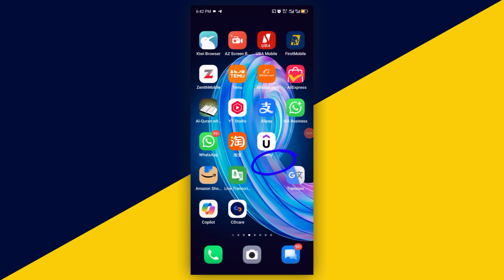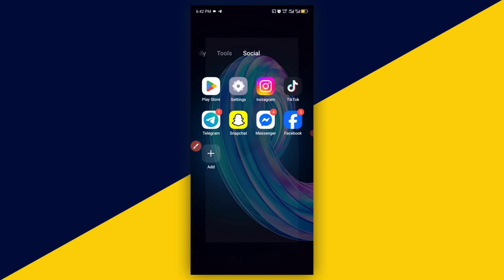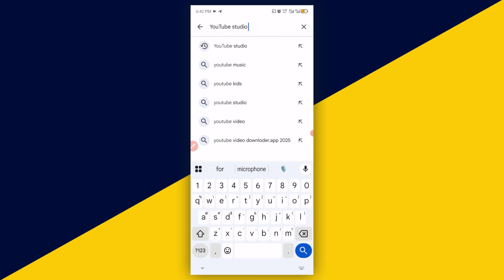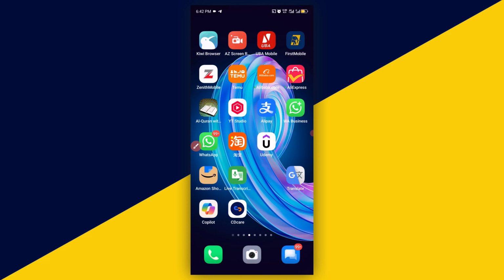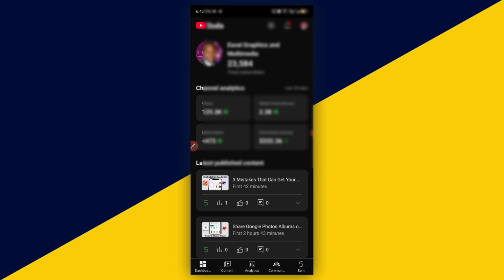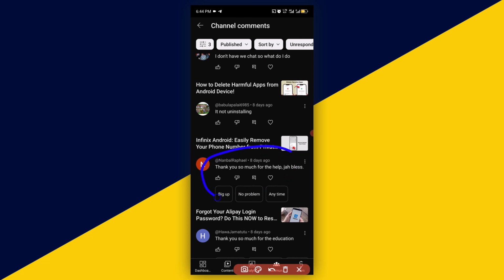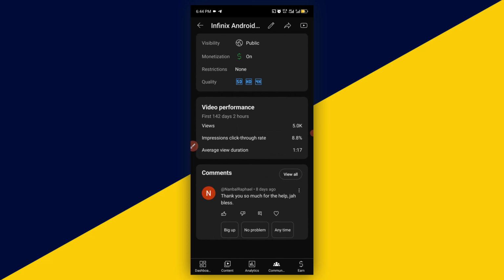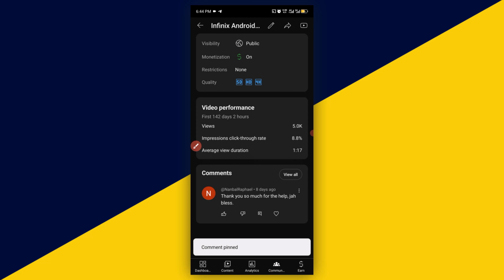How to Pin Comments on YouTube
Want to highlight important messages or boost engagement on your YouTube videos? In this full tutorial, you'll learn how to pin comments on YouTube using your phone or computer. Whether you're a content creator or just curious, this guide walks you through the process with clear instructions and pro tips.

Perfect for beginners, vloggers, educators, and anyone looking to make their comment section more interactive and informative.

📱💻 What You’ll Learn in This Video:
✅ How to pin your own comment or a viewer’s comment
✅ How to pin comments on mobile (Android/iPhone) and desktop
✅ How to unpin and replace a pinned comment
✅ Why pinned comments matter for engagement and clarity
✅ Best practices for writing a pinned comment

💡 Why Pin Comments?
- Highlight key info or updates
- Answer frequently asked questions
- Celebrate viewer contributions
- Guide the tone of the conversation

📌 Pro Tip:
Use pinned comments to share your social links, clarify video context, or spark discussion. It’s a subtle but powerful way to connect with your audience.